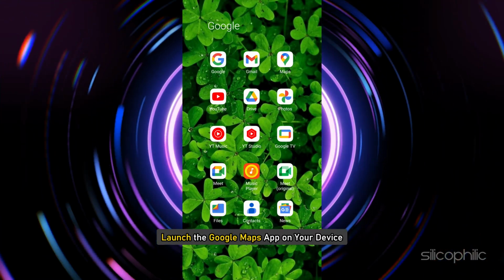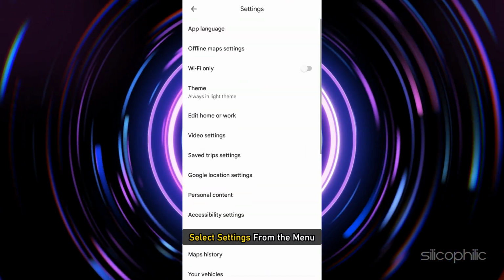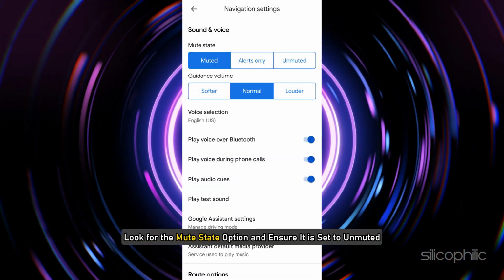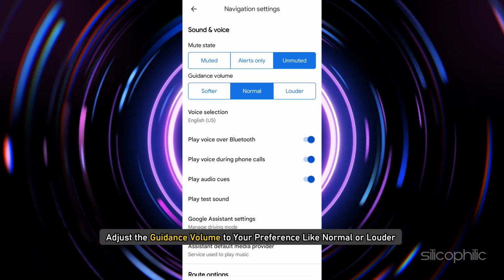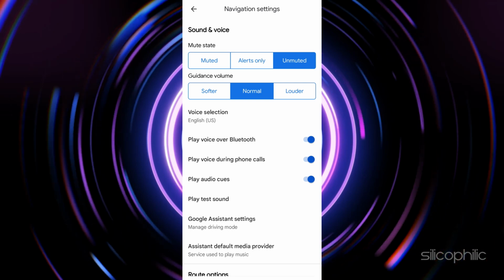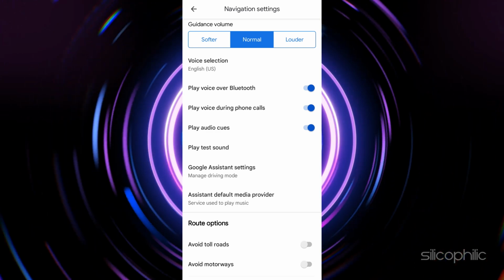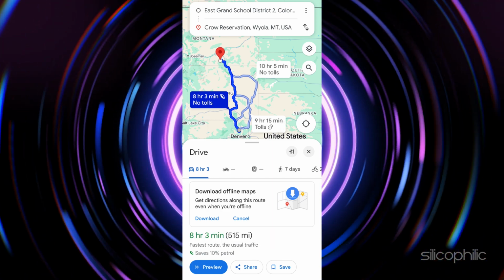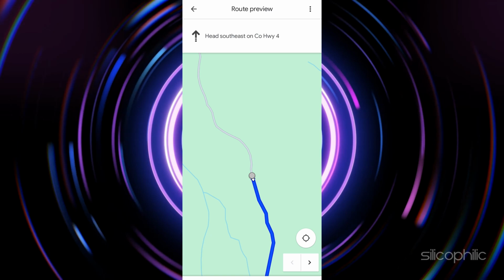How to Turn On Voice Directions in Google Maps (Step-by-Step)!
Do you want to turn on voice directions or voice navigation on Google Maps? Here are some YouTube title ideas for turning on voice directions in Google Maps:

Voice directions in Google Maps are a feature that provides spoken turn-by-turn navigation instructions, helping users to follow routes without constantly looking at their phone screens. This feature is incredibly useful for driving, biking, or walking, as it allows for hands-free navigation while keeping your focus on the road.

Key Features of Voice Directions in Google Maps:
Turn-by-Turn Instructions: Google Maps will read out each turn and direction, such as "In 200 meters, turn right."
Traffic Alerts: It informs users of real-time traffic conditions, such as accidents or road closures, and suggests alternative routes when available.
Distance and ETA Updates: The app provides information on how far the next turn or destination is and an estimated arrival time.
Speed Limits: It can notify users of the current speed limit on certain roads.
Hands-Free Operation: Google Maps integrates with voice assistants (Google Assistant/Siri), so users can control navigation using voice commands like "Hey Google, navigate to [location]."
Benefits:
Safer Driving: By relying on audio instructions, users don't need to glance at their screens, minimizing distractions.
Hands-Free Convenience: It works seamlessly with voice commands, allowing you to ask for route changes or information while keeping your hands on the wheel.
Real-Time Updates: Google Maps regularly updates its data to give the most accurate routes and traffic conditions.
Customization Options:
Language Settings: You can choose from a variety of languages and regional accents for voice directions.
Mute/Unmute: Google Maps allows you to mute, unmute, or get notifications only (traffic or speed alerts without turn-by-turn instructions).
Voice directions make it easy to navigate unfamiliar areas and keep your attention where it’s needed most—whether you're driving, biking, or walking.